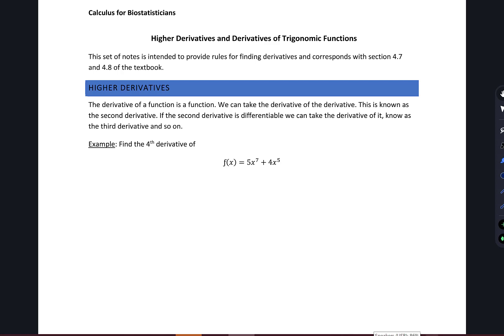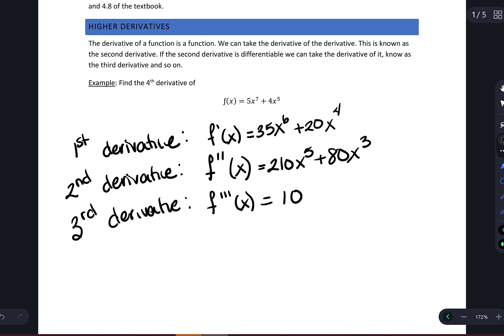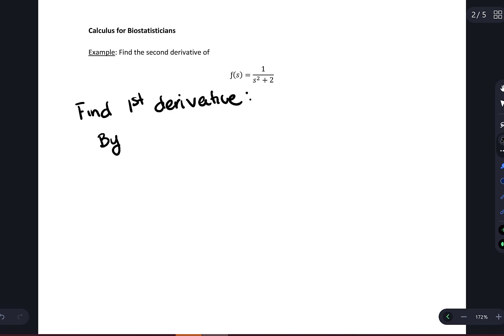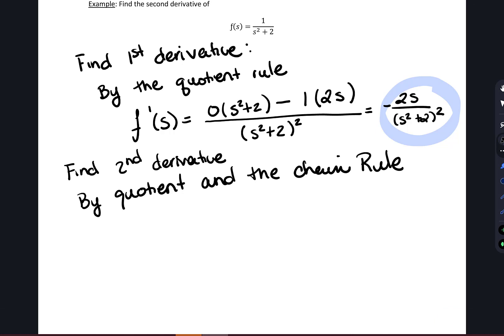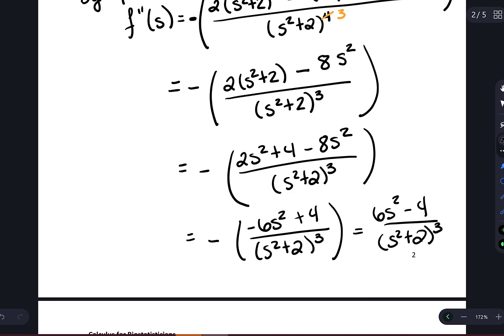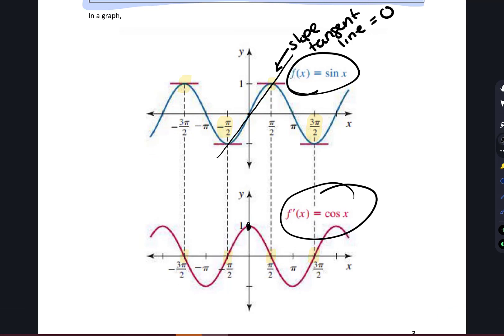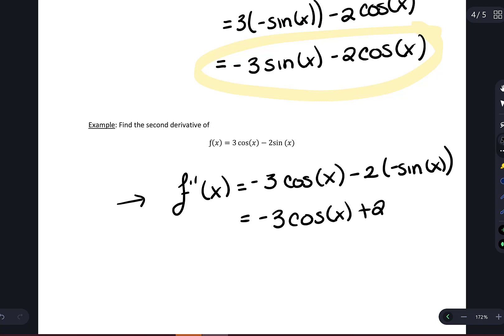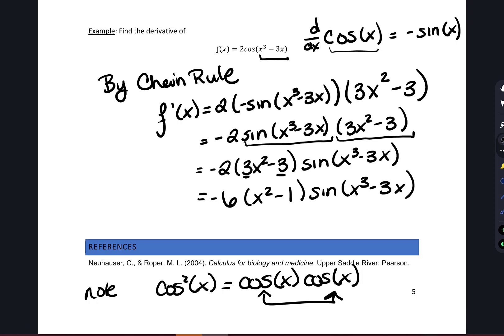Calculus for Biostatisticians: Higher Derivatives and Derivatives of Trigonomic Functions